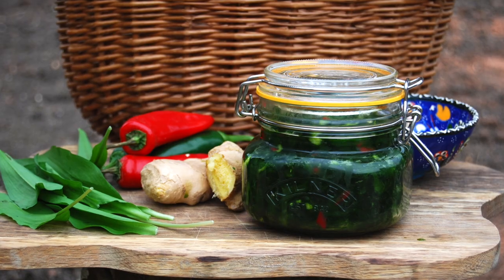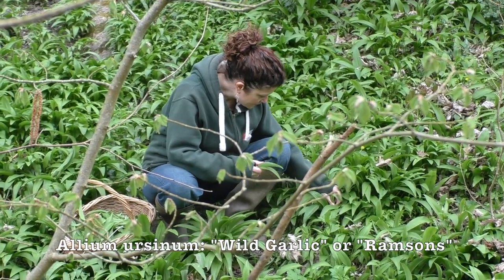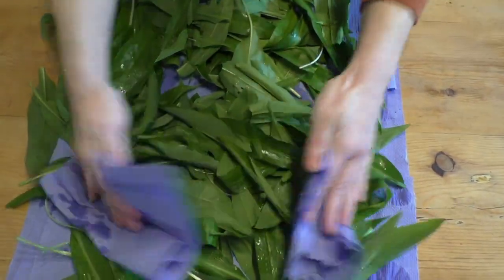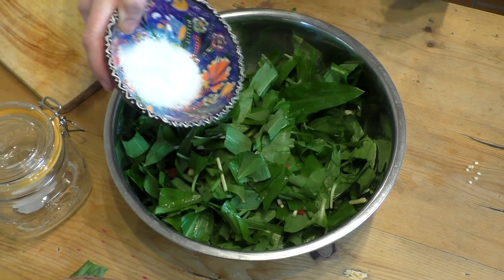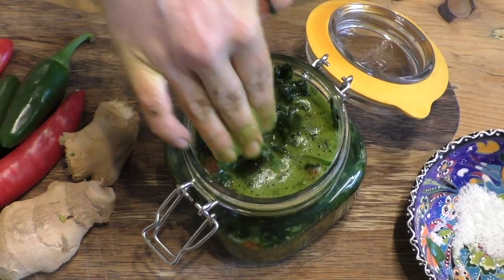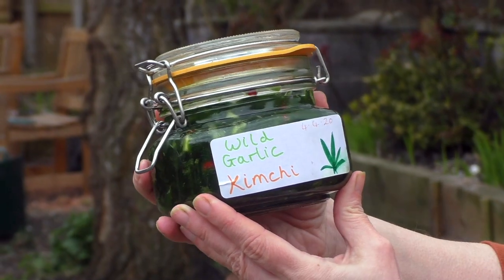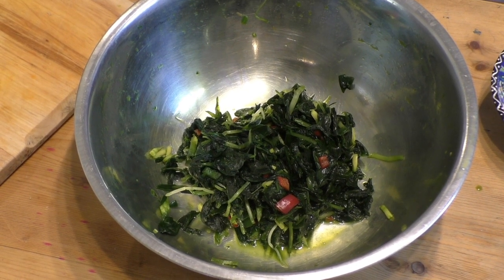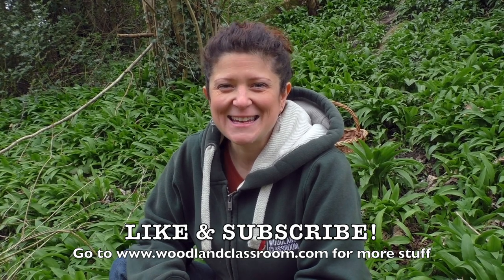How to Make Wild Garlic Kimchi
I show you how to make delicious kimchi replacing the traditional fermented vegetables for wild garlic. It tastes AMAZING and it's so good for your health. Wild Garlic Kimchi is very easy to make and by preserving this wild green we can enjoy it all year round.

Wild foods are so good for our overall health and whilst we're foraging we are also outdoors getting exercise, fresh air and sunshine on our faces.

Note: Always have the permission of the landowner if you want to forage and ensure you have a good wildflower ID guide (or two) with you so you can make a a positive and safe identification of the plant.